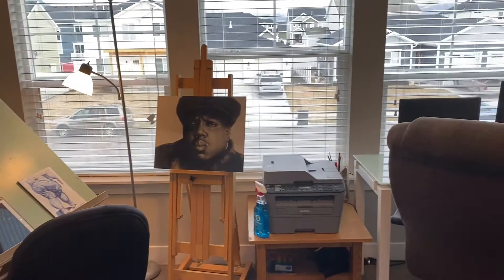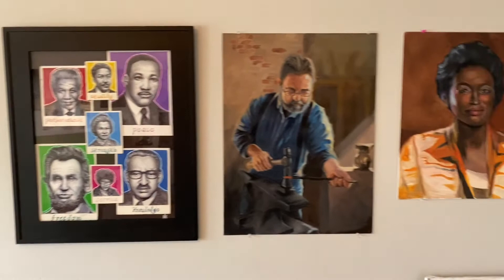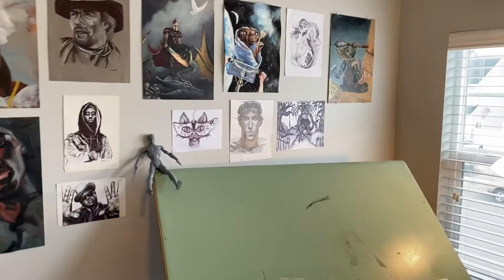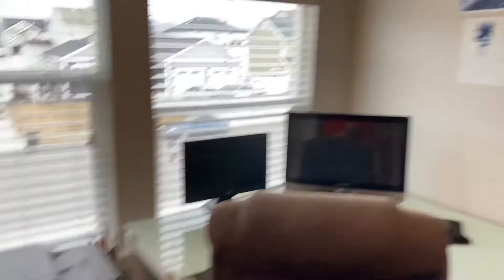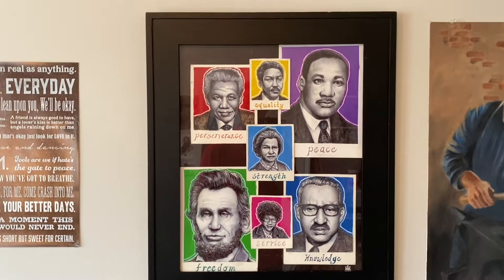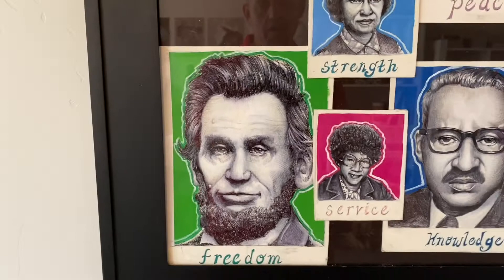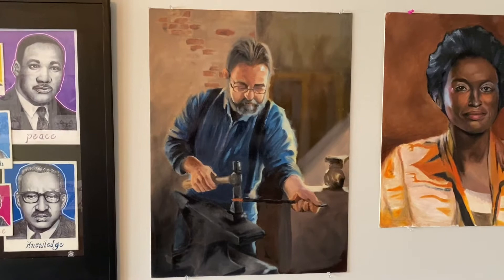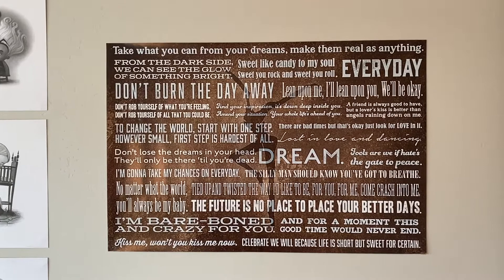Mr David’s Art Studio Tour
Come check out Mr. David's Art Studio!